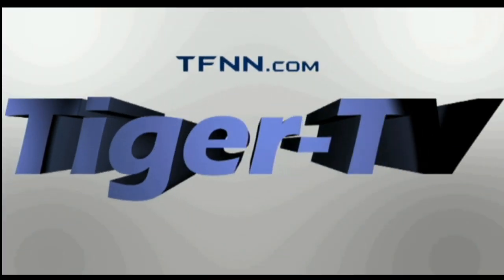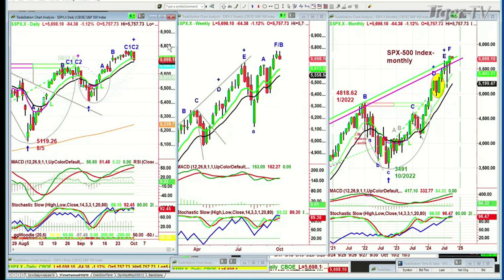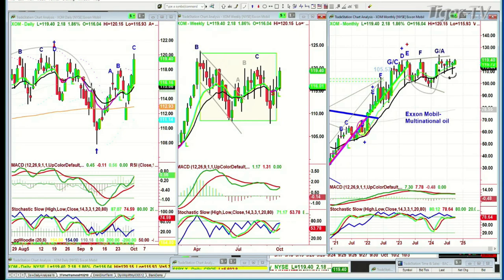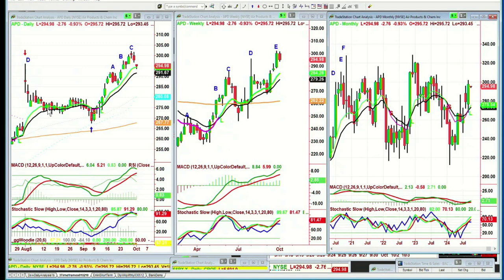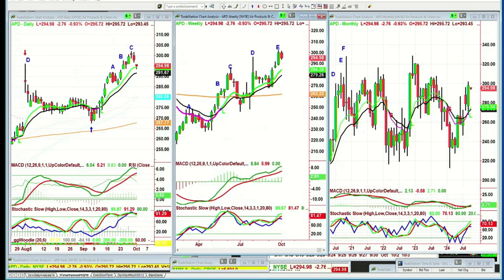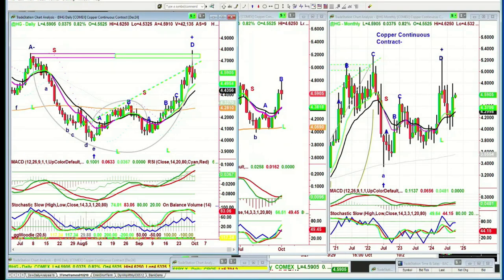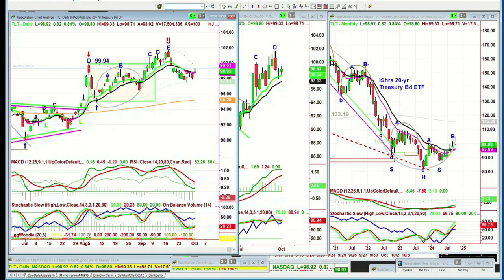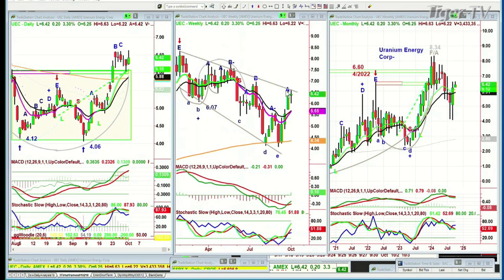October 1st, Tiger Technicians Hour on TFNN - 2024